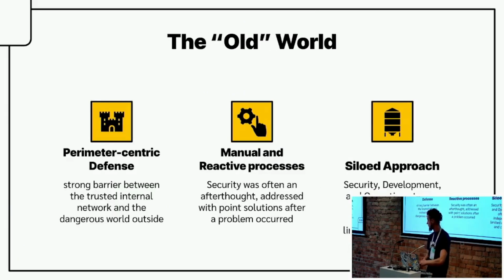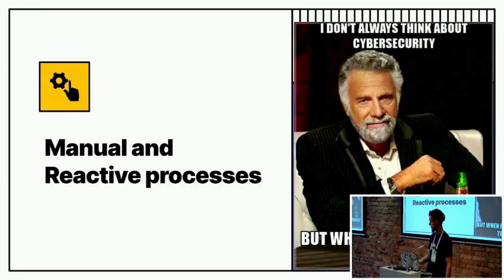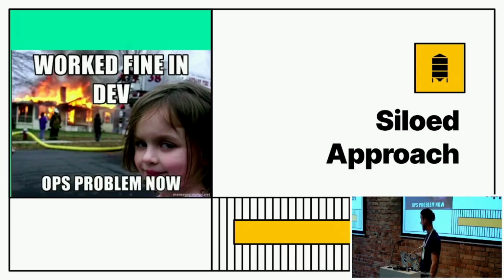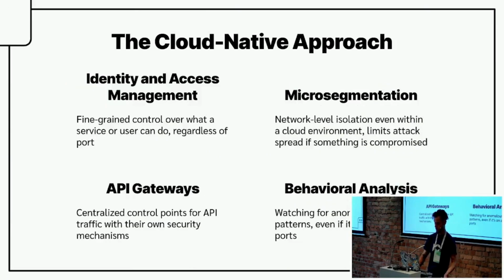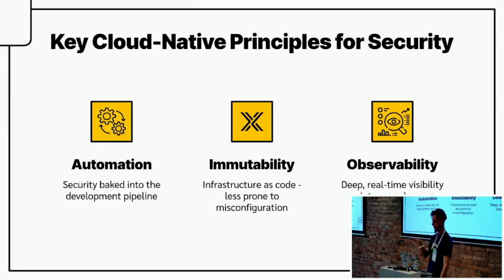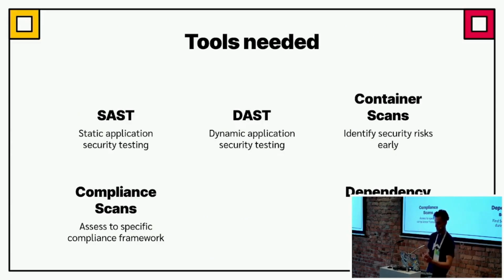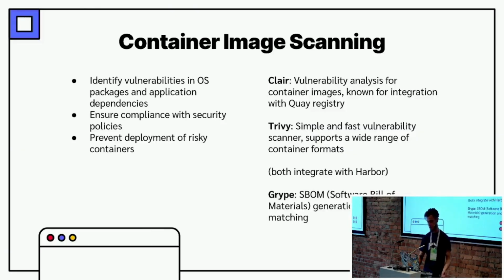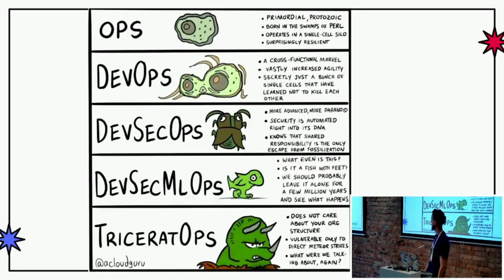Cloud Native Security: A New Paradigm for a New World - Mario Fahlandt, Kubermatic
Cloud native computing has revolutionized the way applications are developed and deployed. However, it has also introduced new security challenges. The traditional security paradigm, which is based on perimeter-based security, static security controls, and a reactive security posture, is no longer sufficient to protect cloud native environments.
This talk will discuss the need for a new security paradigm in the cloud native world. It will introduce the concepts of zero-trust security, shift-left security, and continuous security, and explain how these concepts can be applied to cloud native environments. The talk will also discuss the benefits of the new security paradigm, such as improved security posture, reduced risk, and increased agility and scalability.
Finally, the talk will provide some examples of organizations that have successfully implemented the new security paradigm, and discuss some emerging cloud native security technologies.